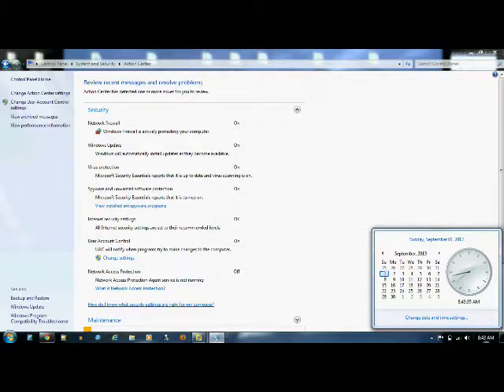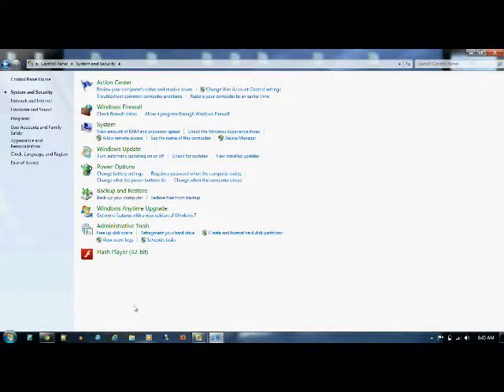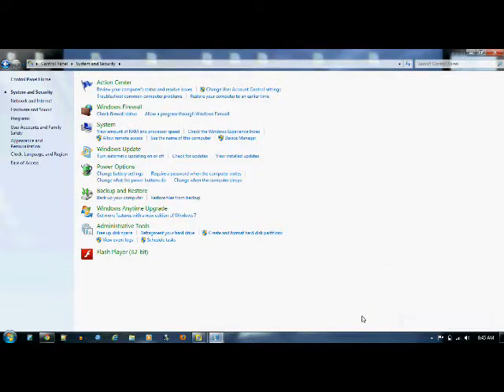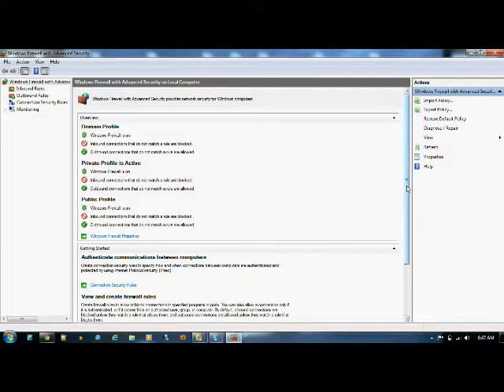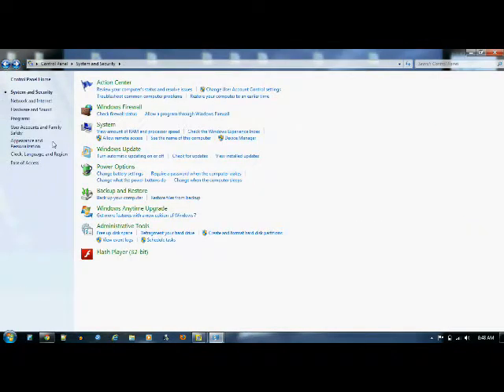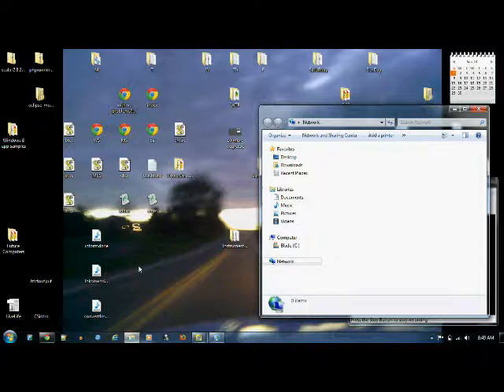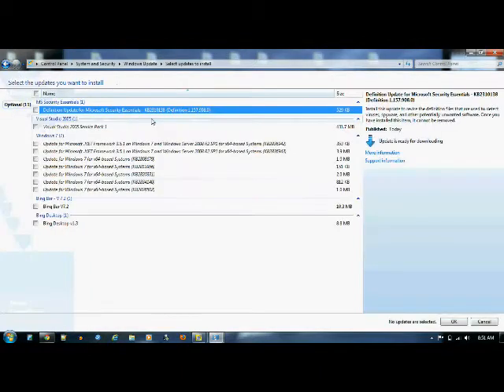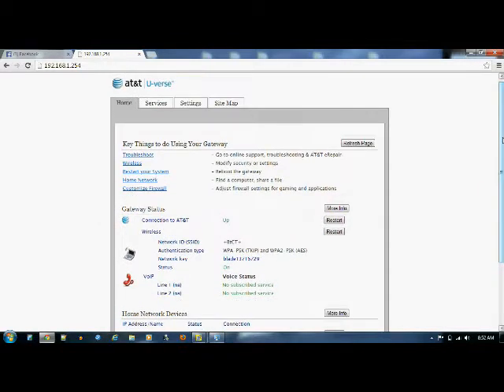security video one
Talks about the basics of Microsoft Security. i plan on making a few more videos that continue from this one